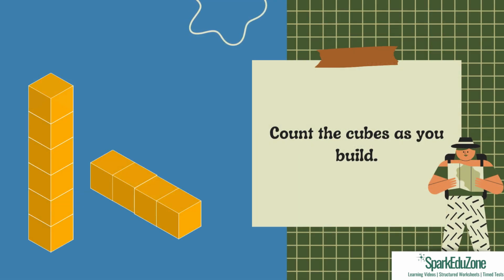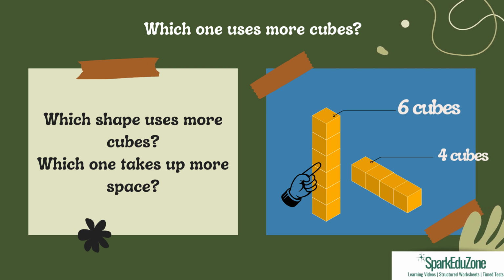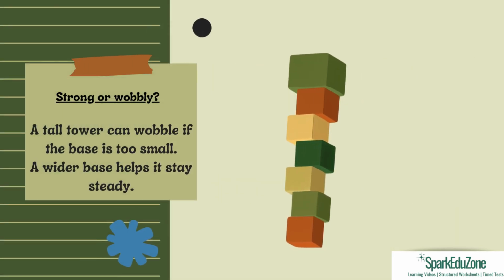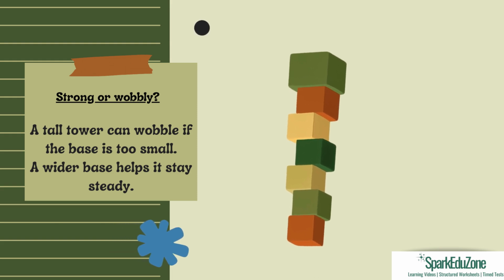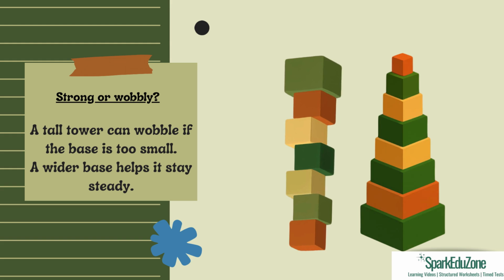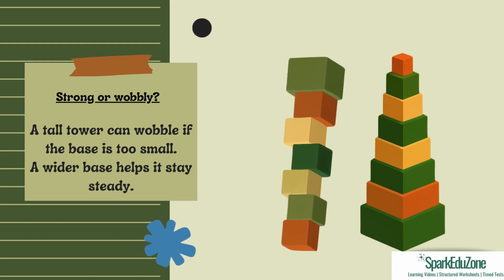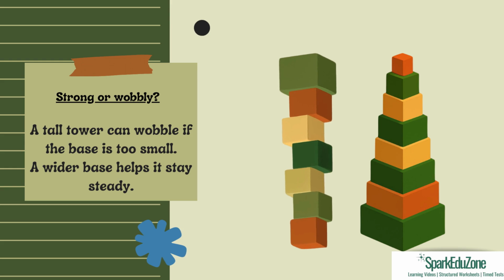3D Shapes Make, Compare and Classify Objects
3D objects for Year 3 — learn how to make, build and compare shapes in a fun and easy way!

In this video you'll learn:
🧱 How to build 3D objects with cubes
📏 How to compare shapes by size and space
🏗️ Which shapes are stronger and why
🔺 How shape design can affect stability
👋 A fun movement activity to try at home or school